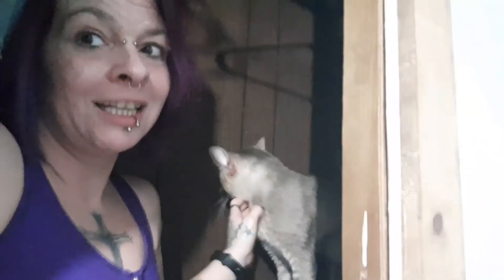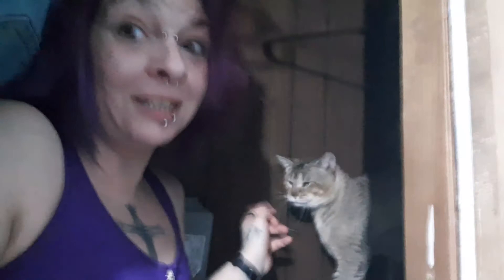Mayhem showing the turtles and Fubar the desert lynx cat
Turtle tank needs cleaned it doesnt stink but need new water. Fubar wants to know why we r in his room n hes not getting the attention lol

Tattoo'd Guppy World and Rescue
Birds, lovebird, quaker Parrots, macaws, cocktails n more.
ferrets
Chinchillas
rats
mice
fish
redtail Catfish
rabbits
Guiana pigs
cats
exotic cats
wolf
dogs
convicts, Guppies,  redtail catfish , chiclids,  goldfish, parrot fish, Oscar's
hamsters
gerbils
turtles
reptiles
we take in a kinds if animals here.
no dogs at the moment
no cats till some get homes
no reptiles right now

room for:
ferrets, Chinchilla,  fish of all kinds,  birds, and other small animals!